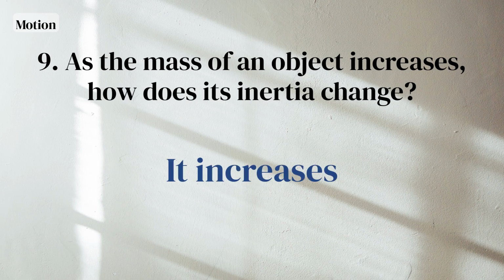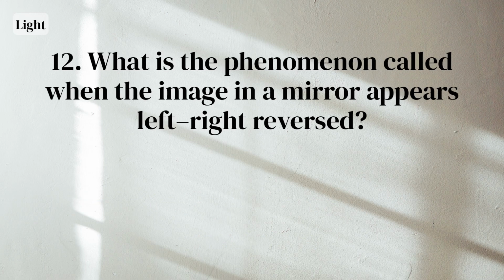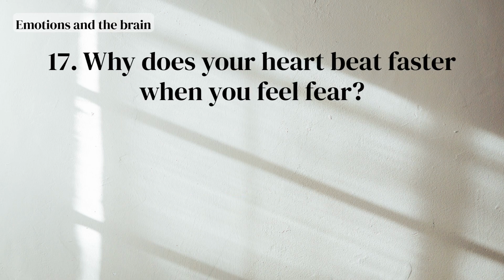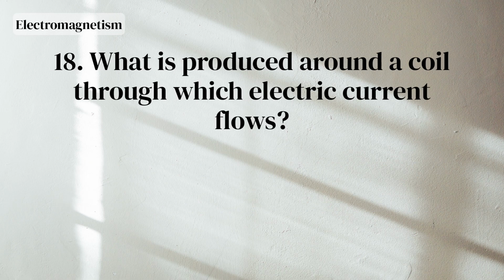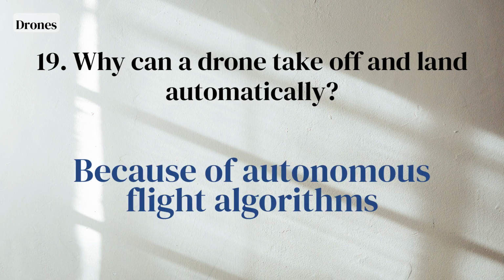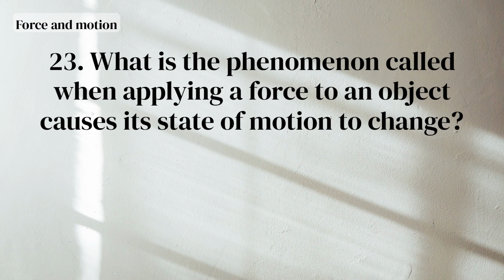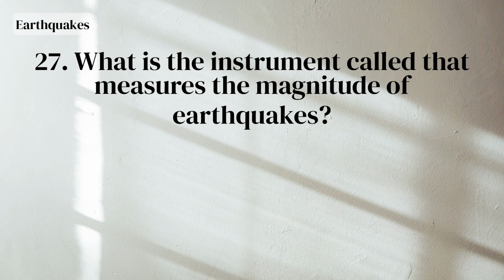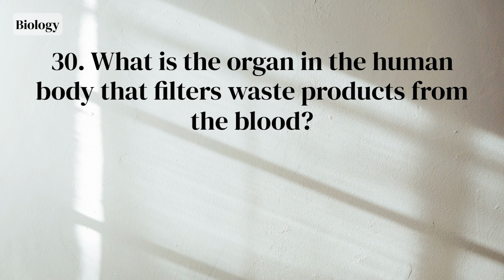Exciting Science Quiz Adventure - Science Quiz Ep. 25